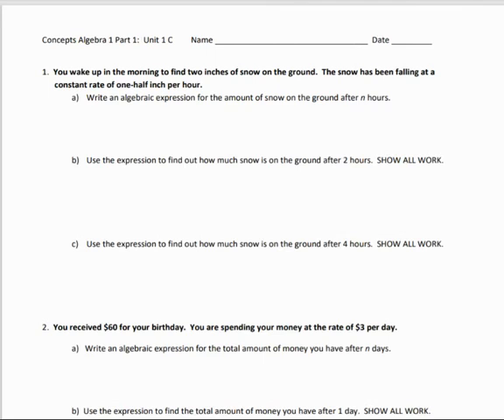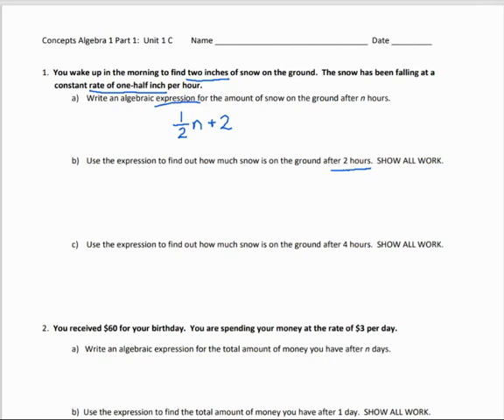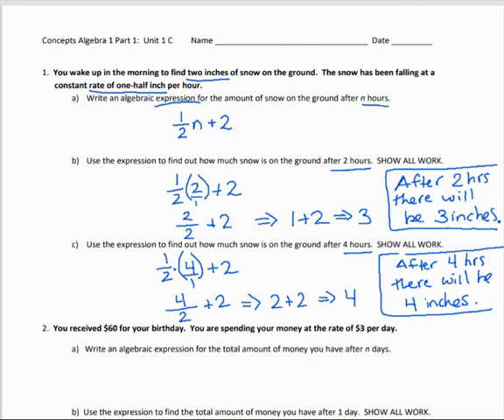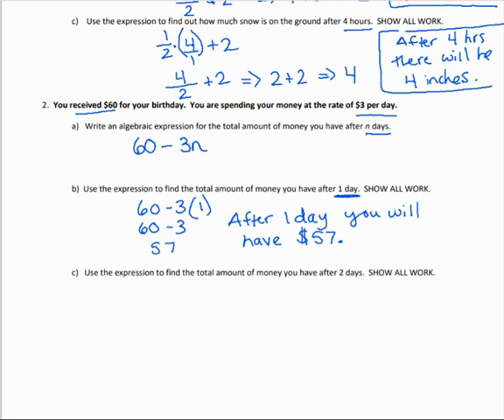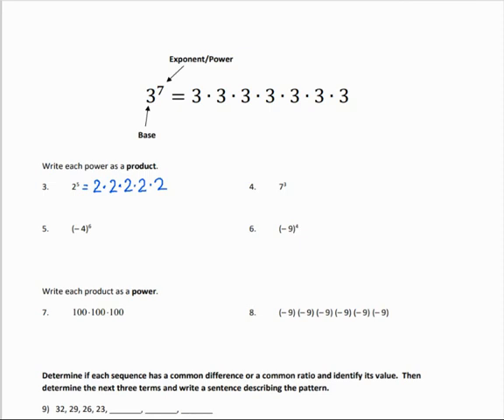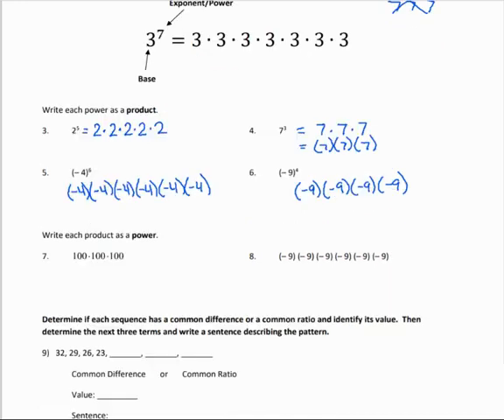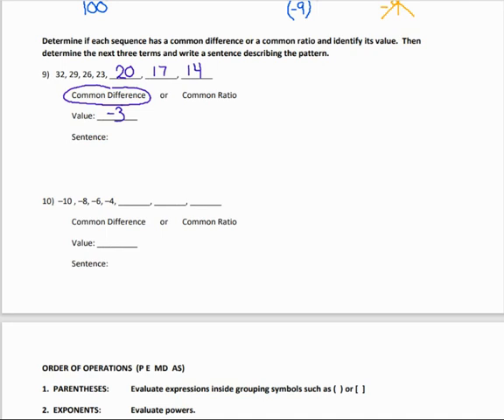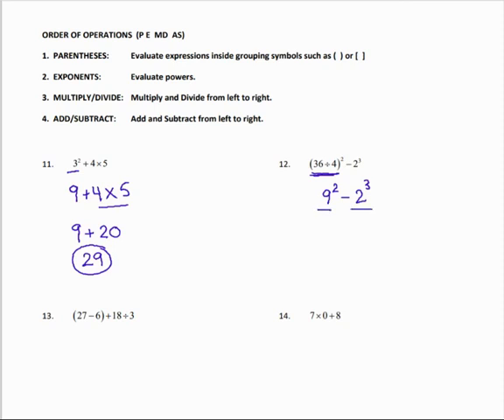Concepts WKST 1C